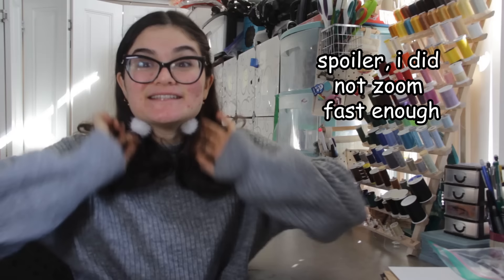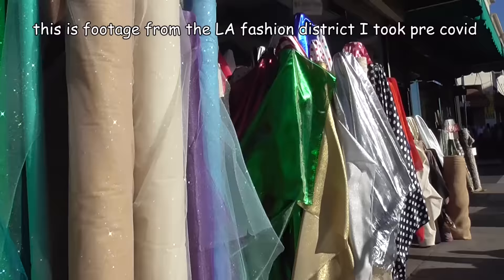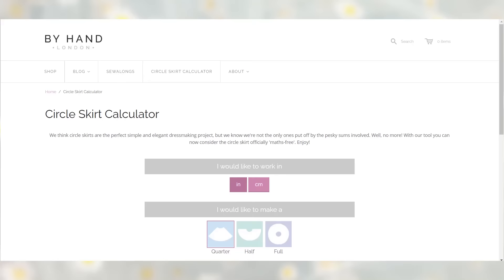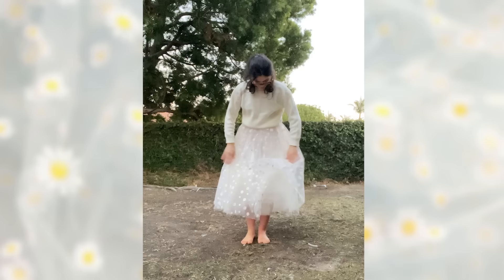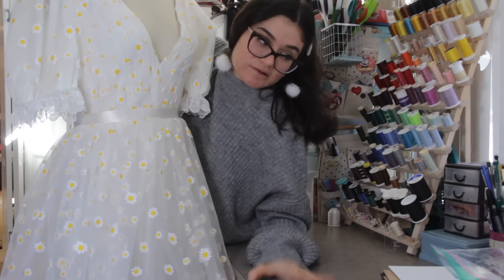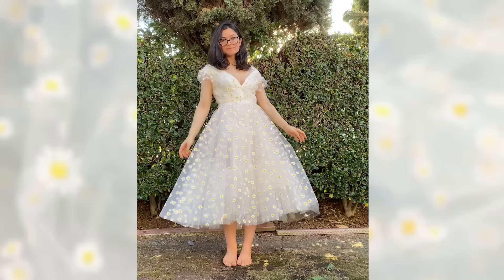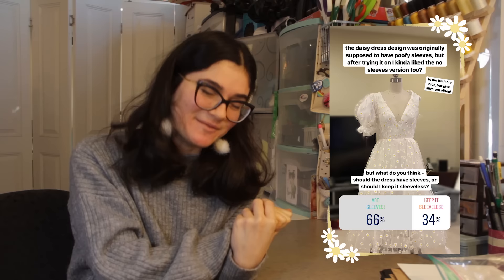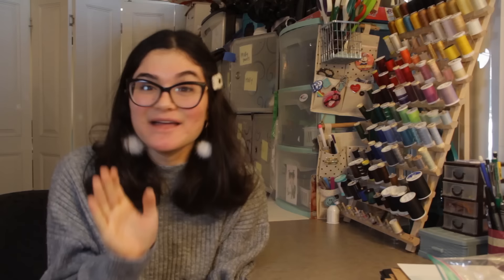Making a Daisy Dress - a cottagecore dress tutorial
I‘m back with a tutorial on my daisy dress! I didn’t intend to make a tutorial while making this dress, so it’s a little different style of video, but I hope it helps if you want to make your own! my goal for 2021 is to post consistently on youtube (right now I’m aiming for 2 videos a month) so hopefully you will be seeing more of me this year :)

This dress was inspired by the famous strawberry dress, made by Lirika Matoshli

Supplies I used for this dress:
4 yds daisy tulle (though I recommend getting 5!)
3 yds Ivory tulle
1-2yds satin lining
1 yd chiffon
1.5 yds lace trim
Invisible zipper
1/4 inch white elastic

The basic sewing and camera equipment I use!
Sewing machine
Vlog camera
Dress form
Rotary cutting set

Here are some of the things I referenced in the video, in the order they were mentioned!:

The daisy fabric I bought

00:00 intro
00:59 skirt
03:52 top
06:04 sleeves
06:53 final look & montage
07:16 wrap-up